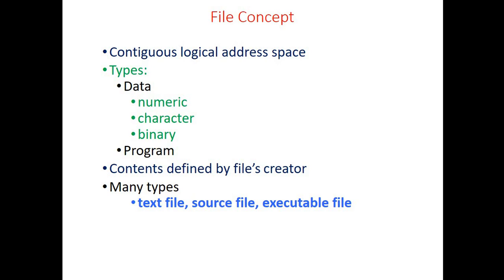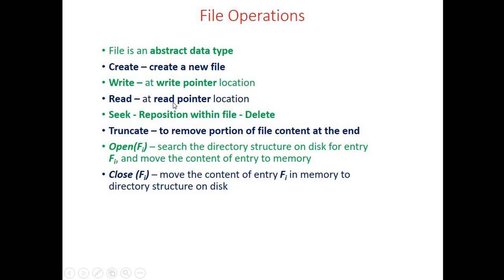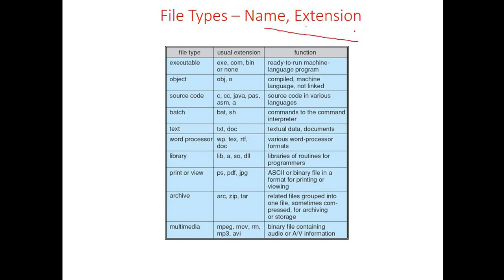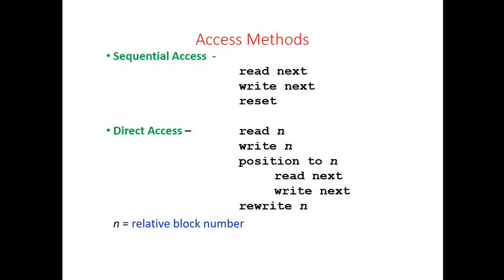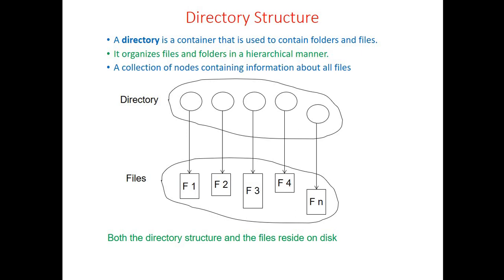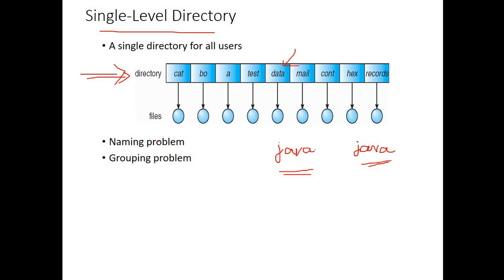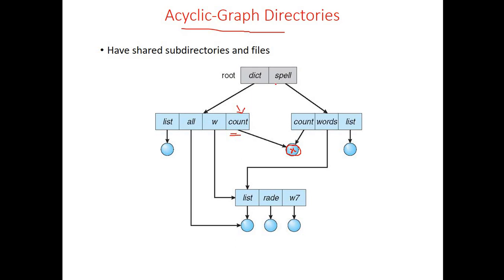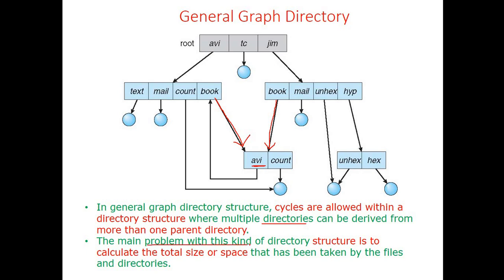File System Interface - Part1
Files and its types and attributes, File Operations, Directories and Various Directory Structures.